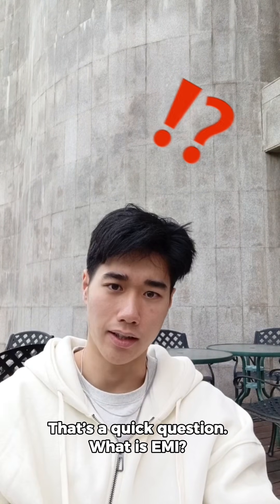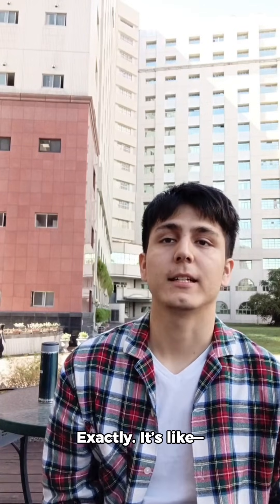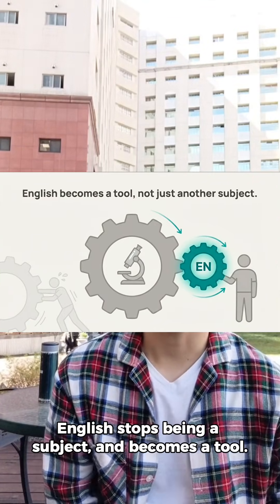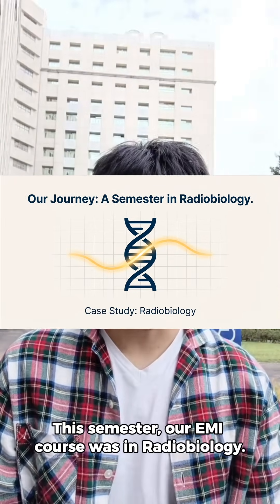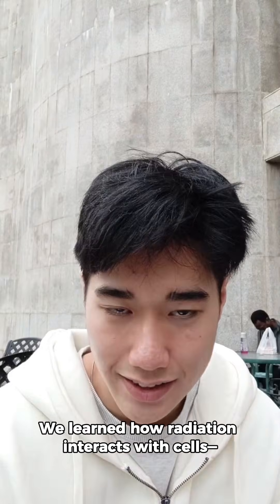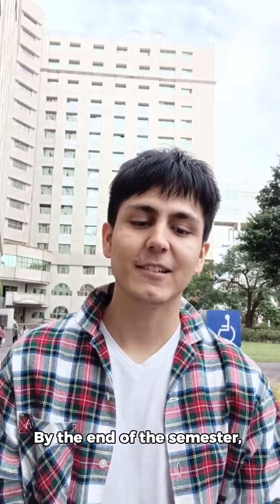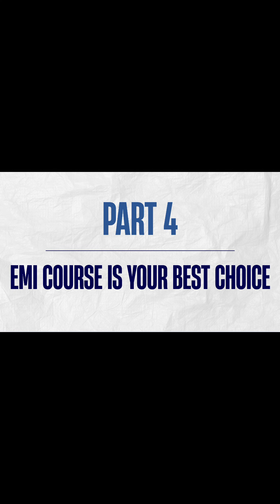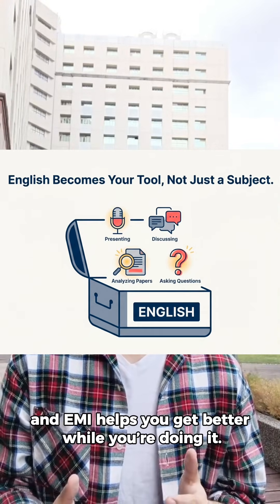1-7 鄭嘉鋐 ＆Thomas Adan Peters｜CMU College of Medicine EMI video Competition｜2025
Course: 放射生物學 (Radiobiology)

Video Transcript:

Part 1  — What is EMI

Speaker A: Have you ever tried to say something in English… and your brain just goes, “Nope”?
It's as if your idea is there, but the English version is still “loading.”

Speaker B: Oh yeah. I’ll be staring at people like I’m buffering in a bad Wi-Fi zone.
So, if you’ve ever had trouble studying documents, papers, or lectures in English—or if you want to get better but have zero clue where to start—

Speaker A: —then you should seriously consider taking an EMI course at China Medical University.

Speaker B: Okay, but quick question. What is EMI? Is it like… an English class with extra homework?

Speaker A: That’s the best part—it’s not an English class.
EMI stands for English as a Medium of Instruction. It means the course is taught in English, but the goal isn’t to “learn English.”
The goal is to learn about your major while using English naturally.

Speaker B: So, you’re not studying English… you’re using English to study

Speaker A: Exactly. It’s like—English stops being a subject and becomes a tool.
And honestly, it’s way more useful than memorizing random vocabulary like “pineapple” when your major is radiobiology.

Speaker B: Wait, so in EMI, we do lectures, discussions, maybe presentations… all in English?

Speaker A: Yep. You listen, you ask questions, you explain concepts, you work with classmates all in English.
And at first, it’s a little scary… but it’s a good kind of scary. Like “first day at the gym”.

Speaker B: The kind where you don’t know what you’re doing, but you still feel proud for showing up.

Speaker A: Exactly.

Part 2— How EMI helps you

Speaker B (solo): So how does EMI help?
For me, EMI forces English into real life scenarios—, not “English for tests.”, but “English for the real world.”
You start picking up professional words in context, you get used to different accents and speaking speed, and you learn how to express ideas even when you don’t have perfect grammar skills.
And the confidence boost is real—because you practice every week, not once a year before a big exam.

Part 3 — What we learned in Radiobiology

Speaker A: Alright—this semester, our EMI course was in Radiobiology.
So… what did you learn?

Speaker B: First, I learned that radiobiology sounds terrifying… but it’s basically the story of what radiation does to living things.
And yes—there were moments I felt that “I understand the science… just not the English.”

Speaker A: Same.
Okay, give me one thing you learned— a real takeaway.

Speaker B: We learned how radiation interacts with cells—especially DNA damage—and why that matters in treatment.
We talked about things like dose, cell survival, and the logic behind why some tissues respond differently.

Speaker A: And we also had to talk about it in English, which sounds simple—until you try to explain “DNA double-strand breaks” out loud without panicking.

Speaker B: Right? The first time I said it, I said “double… stress breaks.”
Which honestly describes my life.

Speaker A: Accurate. By the end of the semester, I noticed I wasn’t just understanding radiobiology better…
I was also getting better at asking questions, taking notes, and presenting ideas in English.

Speaker B: The scary part became normal. Not easy, but normal.

Part 4

Speaker A: So, if you’re the kind of person who wants better English but doesn’t know how to start—
or you keep freezing when you need to speak—EMI is honestly a shortcut to success.
Because you’re learning English in the most practical way: through your major, through real content, with real practice.
You don’t need perfect English to begin. You just need to start—and EMI helps you get better while you’re doing it.

Speaker B: And hey—worst case, you learn radiobiology, and you learn how to say it confidently. That’s a win.

Both: EMI at China Medical University—learn your major in English and open more doors for your future.